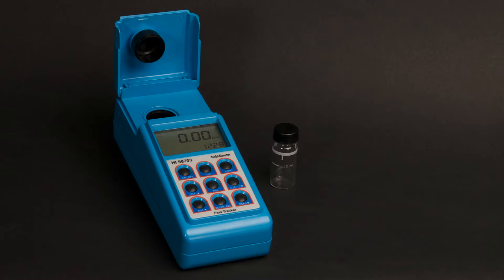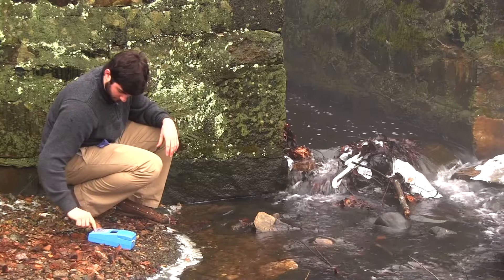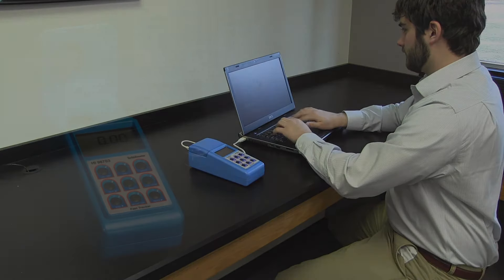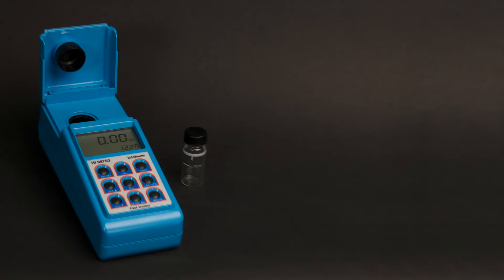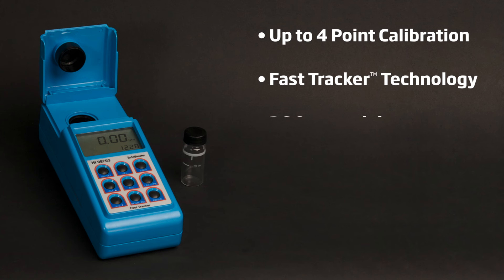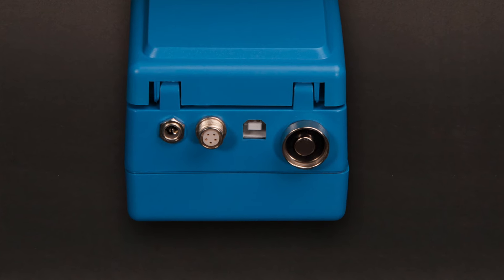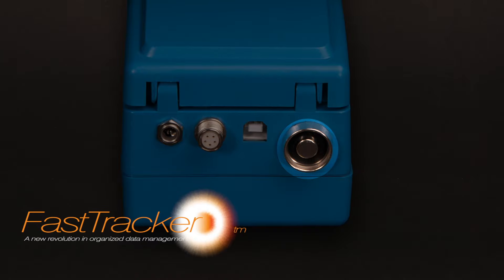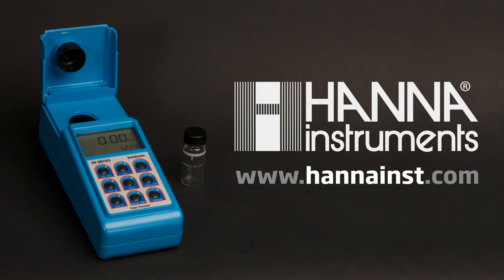HI98703 Turbidity Portable Meter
The HI 98703 is a highly accurate Portable Turbidity Meter designed for water testing applications.

It is capable of accurately measuring turbidity in water and logging the results.  It can record up to 200 measurements, which can later be downloaded to a PC for analysis.  The HI 98703 meets the requirements for both EPA Method 180.1 and Standard Method 2130 B, making it an ideal meter for testing wastewater or drinking water.  Some added features include  features include: Up to 4 point calibration, Fast Tracker technology, PC Connectivity, GLP features, Battery indicator